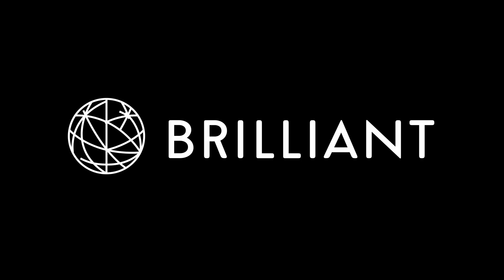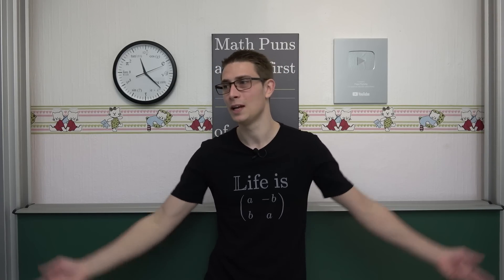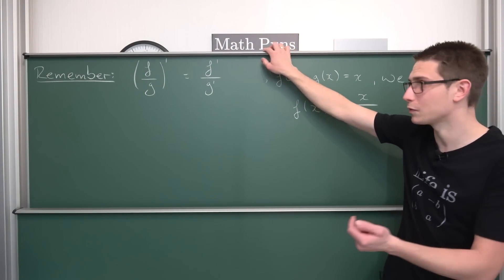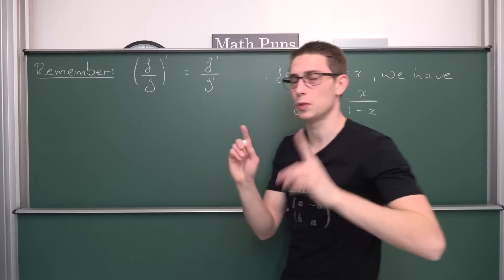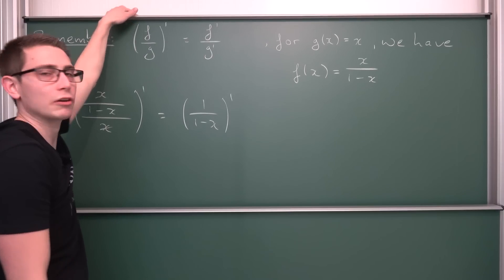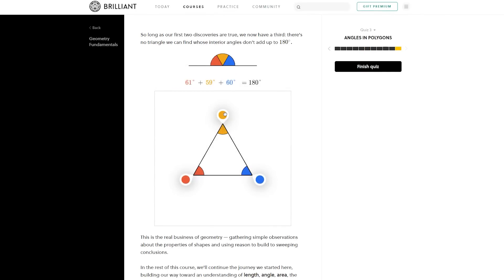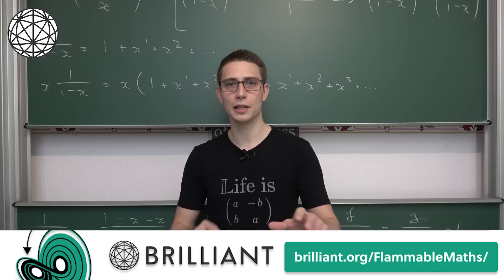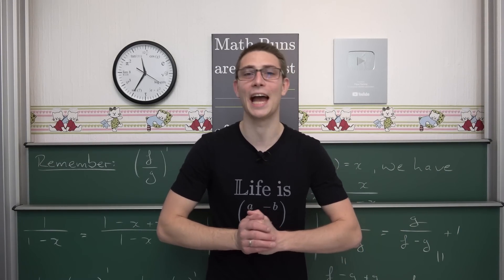One of the Most Surprising Maths Facts I Ever Learned!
Interested in more surprising mathematics and various other STEM topics? Why not try out Brilliant then? =D
Life is Complex Merch! :D

Today we take a look at two of the most surprising (to me) trivial maths facts I know about. They have to do with the geometric series and the other one with the derivative of the logarithm :) Enjoy!

Wanna send me some stuff? lel:

06731 Bitterfeld-Wolfen
Saxony-Anhalt
Germany